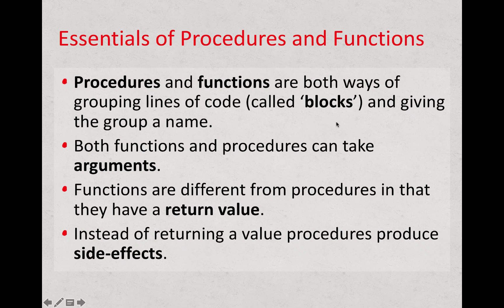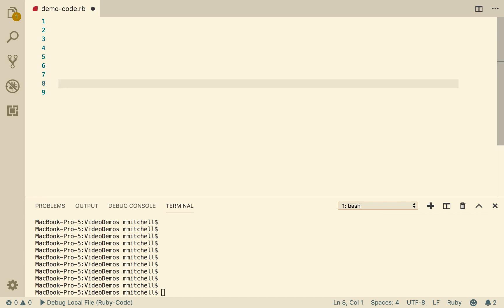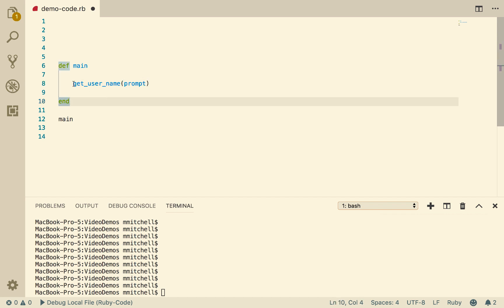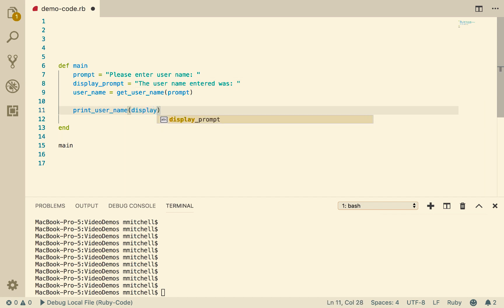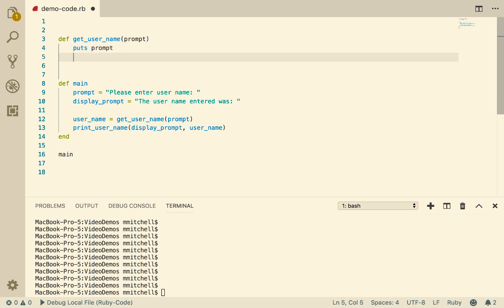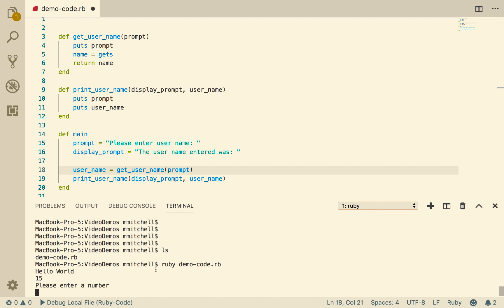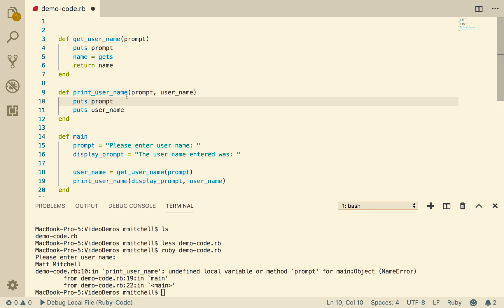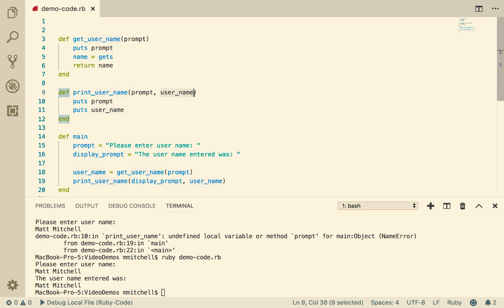Ruby Introduction - 2. procedures and functions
In this video we look at procedures and functions in Ruby. This includes an explanation of arguments (parameters), return values and side-effects.